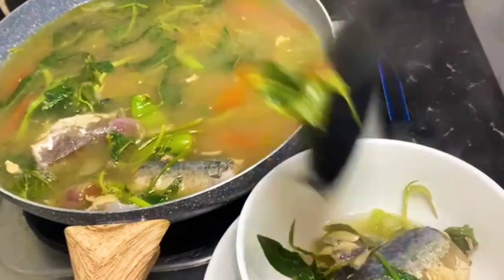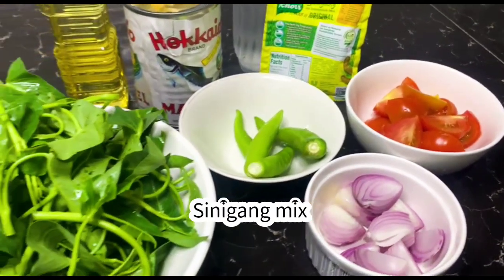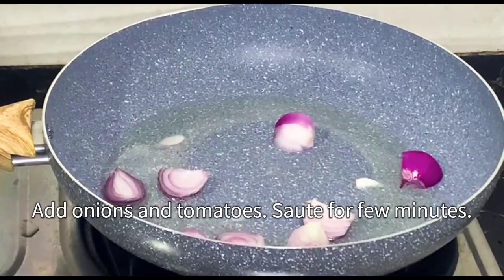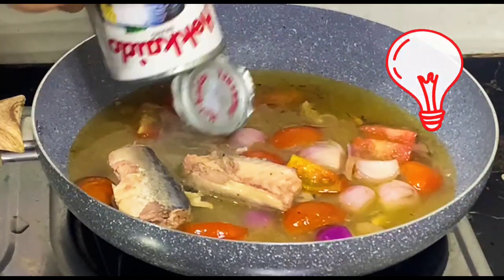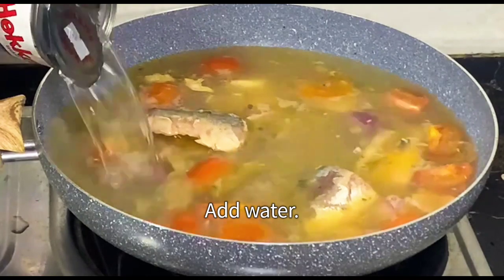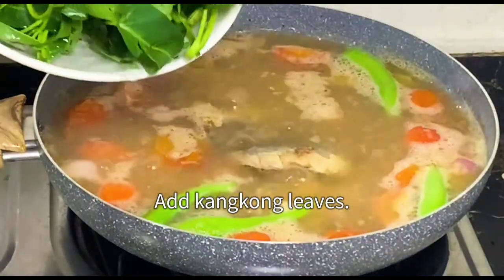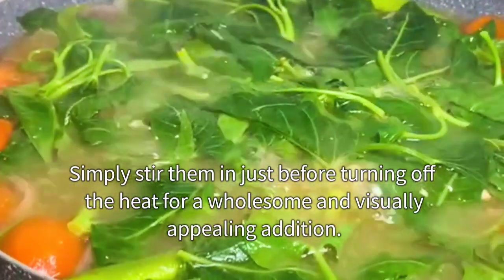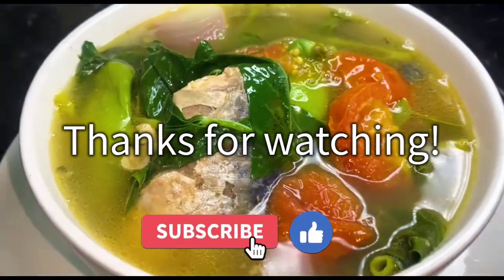Sinigang na De Latang Mackerel BudgetUlamRecipe | Canned Mackerel Sinigang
Sinigang na De Latang Mackerel is a Filipino sour soup that combines the robust flavors of canned mackerel with the tanginess of sinigang mix. This dish features a savory broth infused with the essence of mackerel. The addition of green chili peppers provides a subtle heat, while optional kangkong leaves contribute freshness. The result is a comforting and flavorful soup, offering a unique twist to the traditional sinigang, all in a convenient and accessible canned mackerel format.

Ingredients:

Oil
Sinigang mix
Kamatis
 sibuyas
Sili green
kangkong
Salt
Water

sinigang na de latang mackerel

sinigang na sea bream

sinigang na pompano

sinigang na fish panlasang pinoy

sinigang na pompano panlasang pinoy

sinigang na hokkaido mackerel

how to cook a sinigang na isda

sinigang na sardinas panlasang pinoy

sinigang na saba mackerel

how to cook sinigang sa bangus

best sinigang na isda recipe

sinigang na fish fillet

cooking sinigang na isda

sinigang na delata

how to cook sinigang na pompano

how to cook sinigang na saba mackerel

how to cook sinigang sa miso yellowfin

sinigang sa miso yellowfin

how to cook fish sinigang sa miso

fish sinigang recipe

sinigang na fish belly

sinigang na hokkaido mackerel recipe

isda sinigang recipe

sinigang na isda knorr

luto sa isdang salmon

isda sinigang sa miso recipe

how to cook sinigang sa miso na isda

mackerel sardines recipe sinigang

how to cook sinigang na mackerel

sinigang na yellowfin panlasang pinoy

sinigang na mackerel sardines

sinigang na saba sardines

how to cook sinigang na sardinas

sinigang sa miso torsilyo

sinigang na sea bass

sinigang ulo ng isda (king fish) pinoy recipe